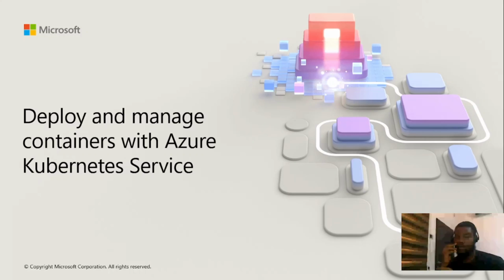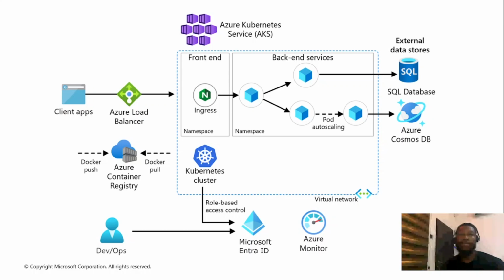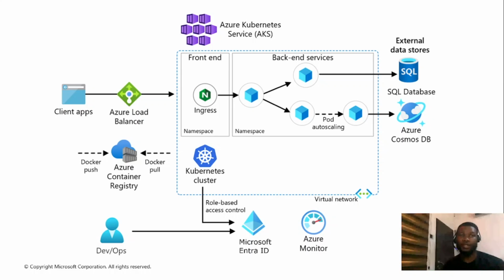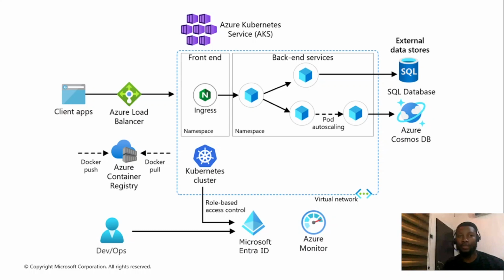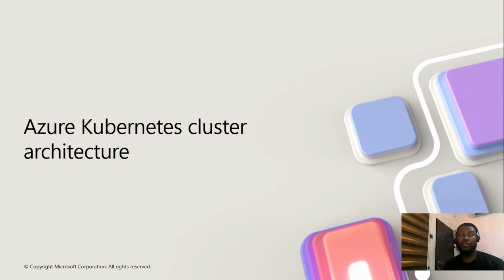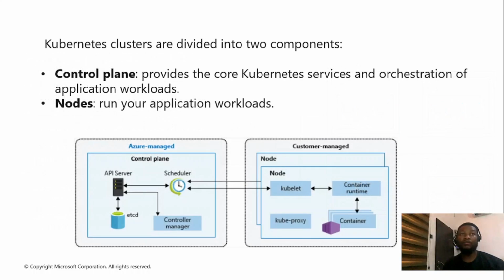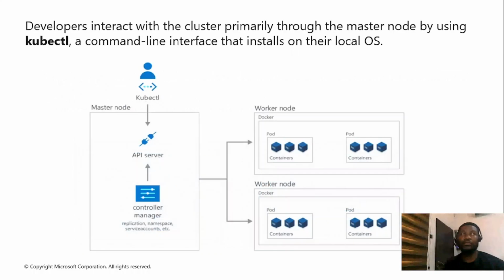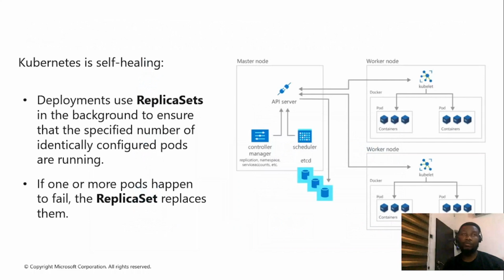Introduction to AKS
AKS architecture diagram explained.